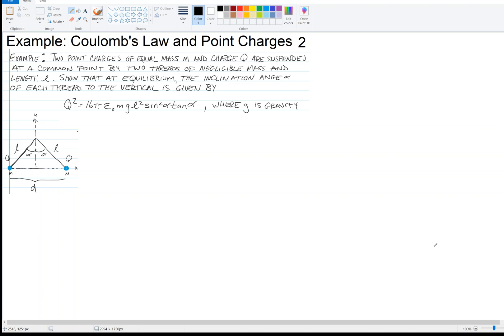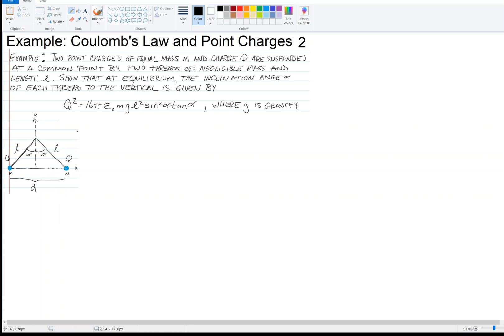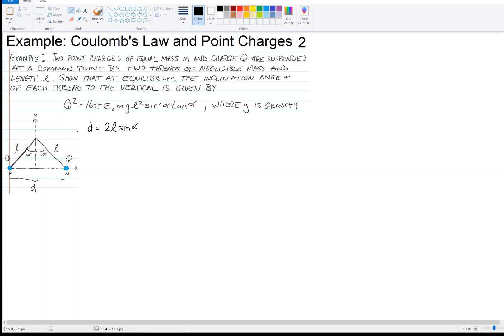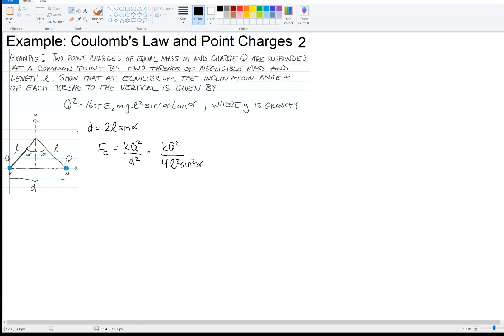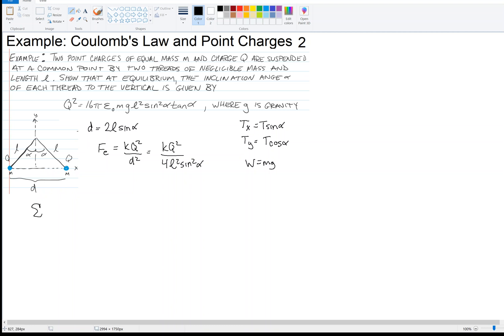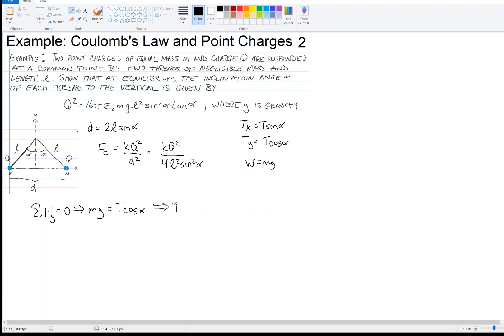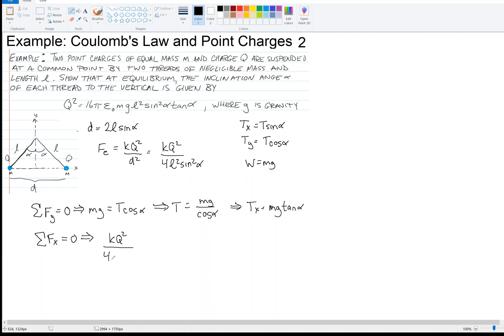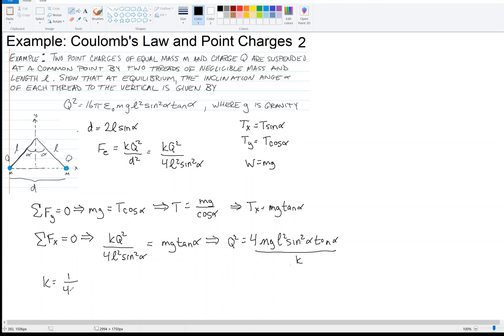4.4: Example: Coulomb's Law For Point Charges 2